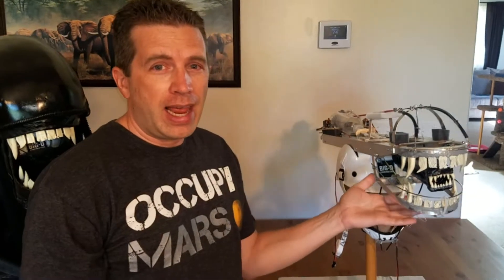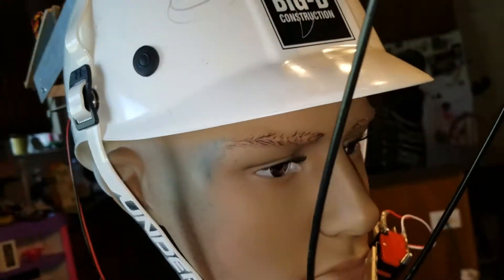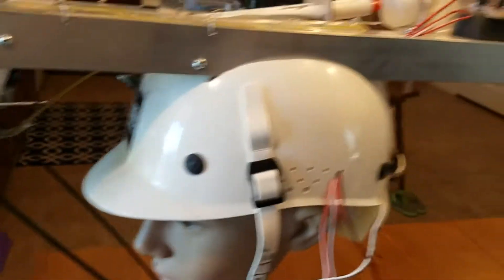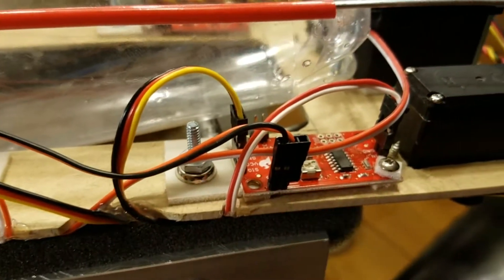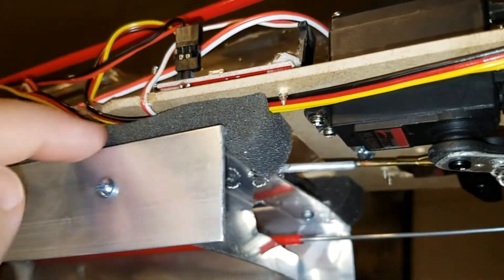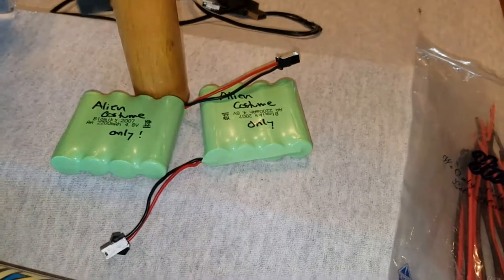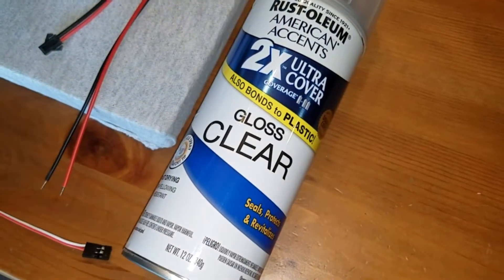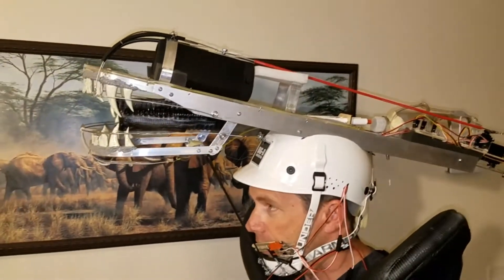Alien costume Mechanical build up of the Alien Xenomorph Head. ...by Ken! Part I of II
2nd Alien Head Construction. Here is how to construct the mechanical portion of your own Alien Xenomorph head! Pause, screenshot, take notes and ask questions in the comments and I'll be happy to answer!

Approximately $200 and 100 hours (a lot of trial and error). Aluminum parts and sheet metal from local home repair stores, HiTech servos: mouth (highest torque) HS625MG and lips used a HS322HD & HS-311. Didn't explain in the video: Snap buttons installed into the helmet for the chin strap to hook onto.

Forgive my attempt at humor with the Simpson's "Hi, I'm Troy McClure..."